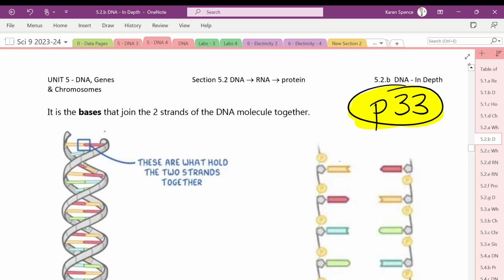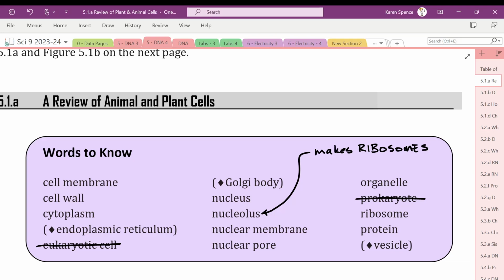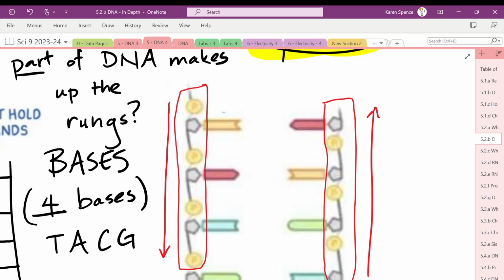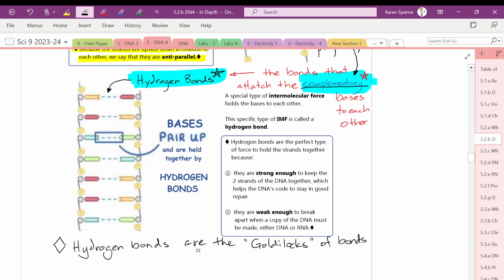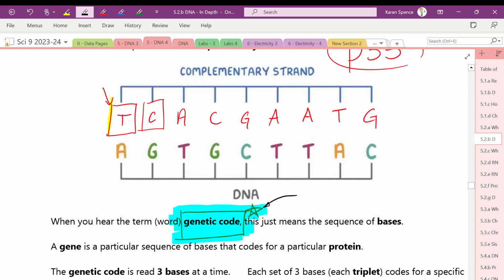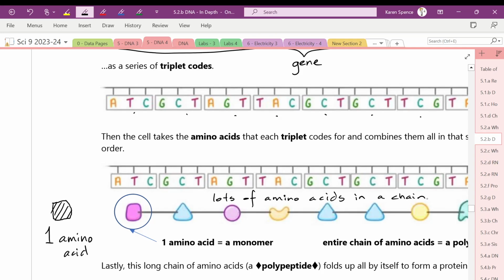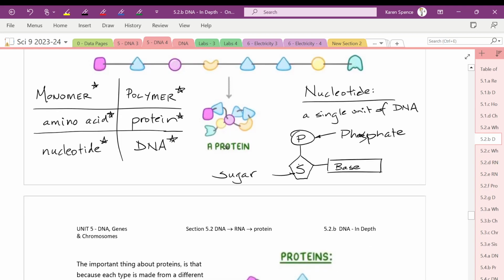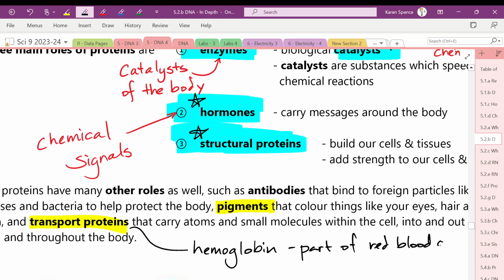2024-01-11 Finishded DNA in Depth pp. 33-37